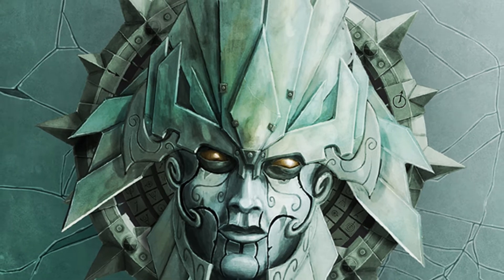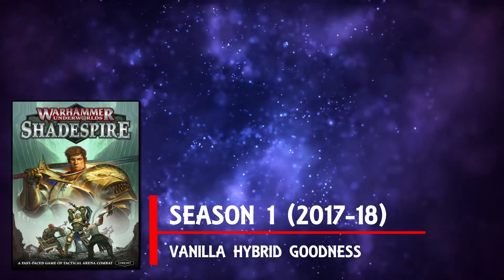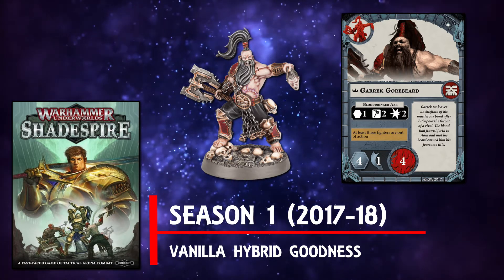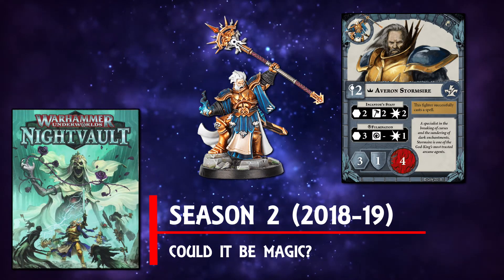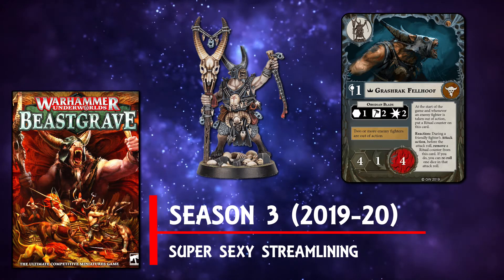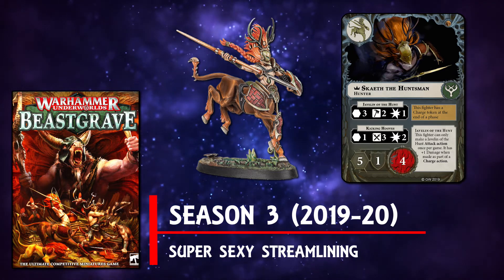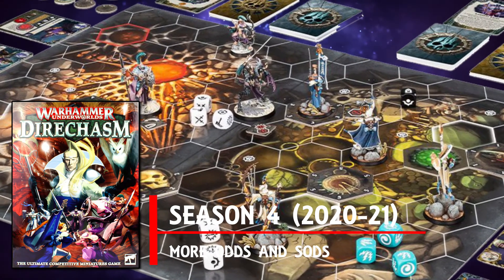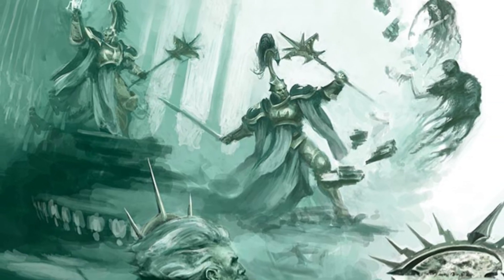The History of Warhammer Underworlds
Welcome to a new series focusing on Warhammer Underworlds. Today we'll be giving you a rough overview of the history of the game so far, we hope you enjoy!

The exclusive artwork found throughout this video is the property of Games Workshop.